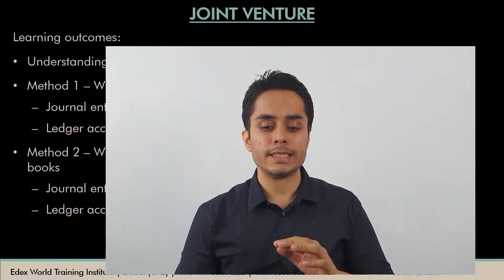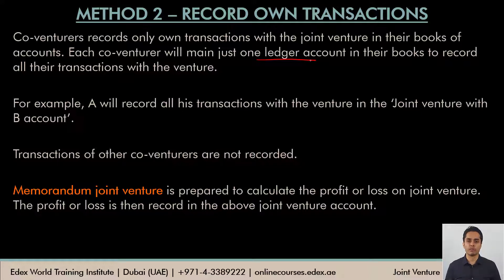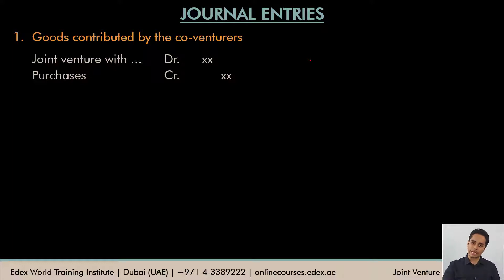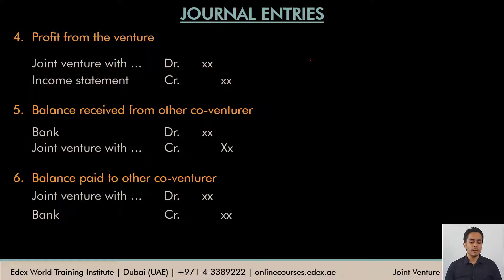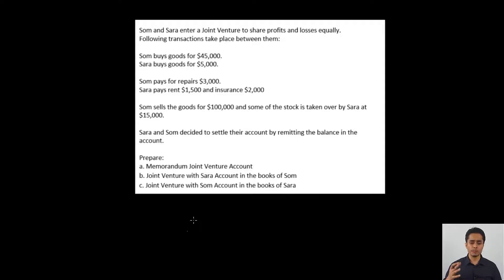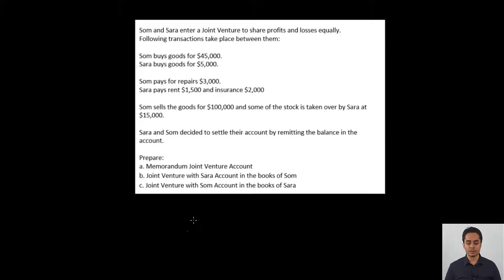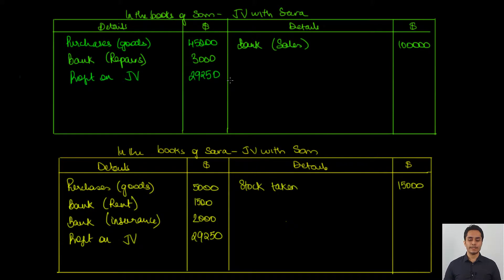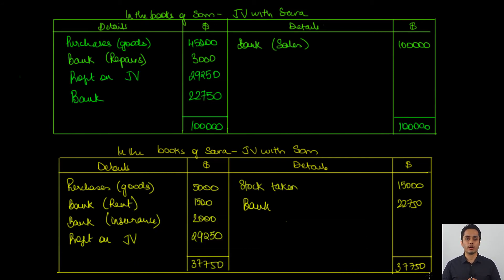AS/A Level Accounting - Joint venture - Method 2 - Co-venturers record their OWN TRANSACTIONS only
Joint venture is an arrangement between two or more parties who have agreed to pool their resources and conduct business transactions that can benefit all the co-venturers.

This video shows how the co-venturers record their OWN TRANSACTIONS only in the joint venture business.